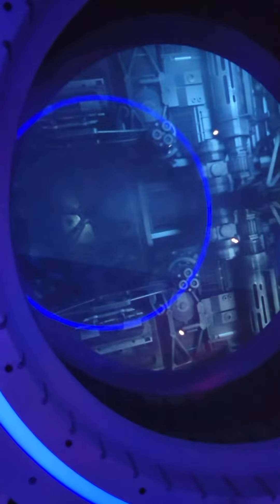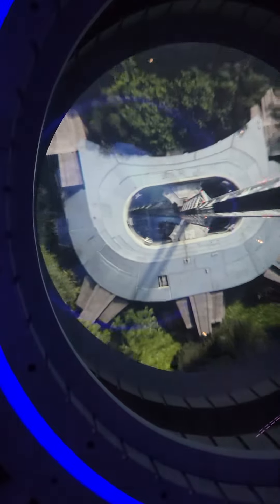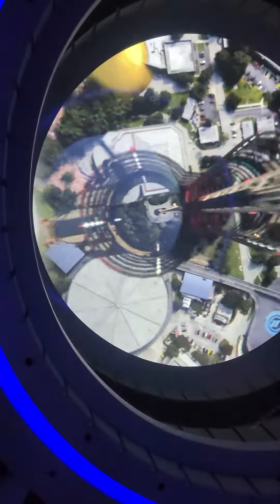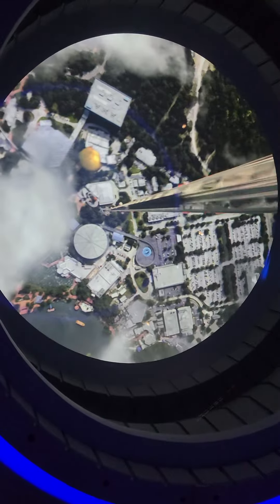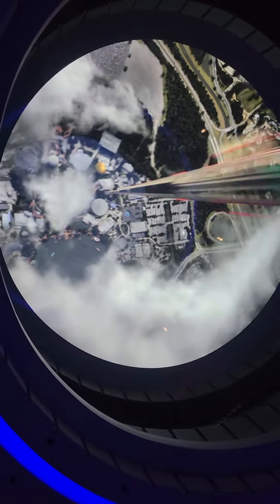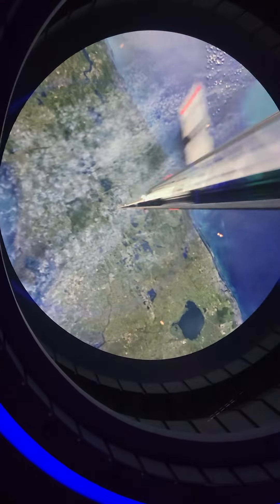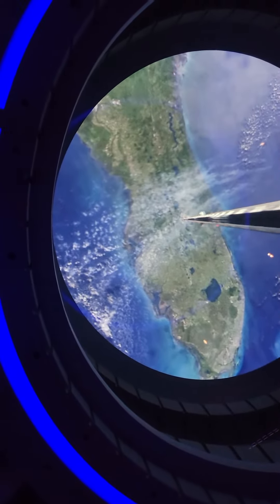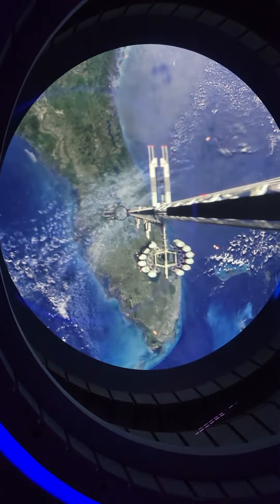liftoff to Space 220